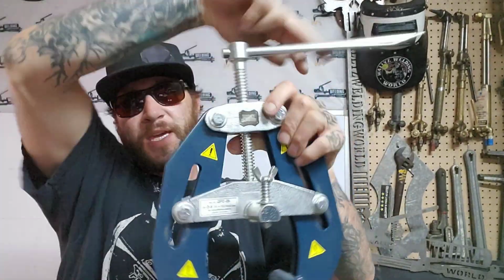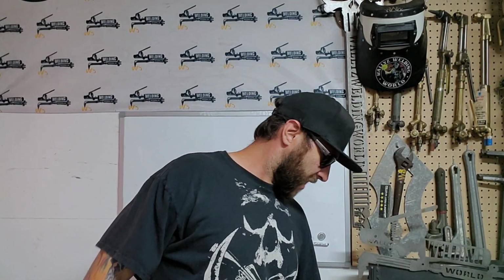MIND OVER MATTER MOTIVATION 4 YOU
The brain is powerful. You must use it at all times to be ahead of the race. Expand your mind. The average person reads 6 books a year and the average CEO reads 60 books a year. If your not letting your wheels take grip and go you will only be left spinning them. Mave moves dont make excuses. Something I tell all my students. Workshop in full effect June 28th. Can't wait. I absolutely love teaching and offering my skill to help advance your ability to pass the test. I introduce the much asked about ultra clamps today provided by Mathey Dearman. I absolutely love this tool and use them all the time. I use it in all my prefab. I highly suggest this tool investment. They have many other great items and partner companies like bbtools so check out them too. Have a great day. I hope this can encourage you and and help lift ya up in these crazy times. In the words of my father just keep being honest and true. We will see ya soon. Got more in store ALWAYS. Barely scratching the surface with knowledge here.
Twp